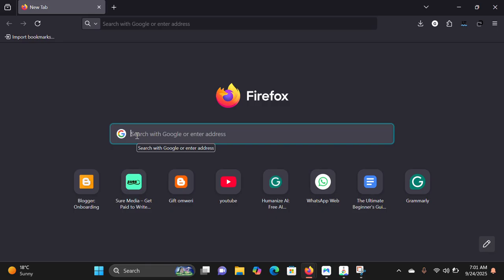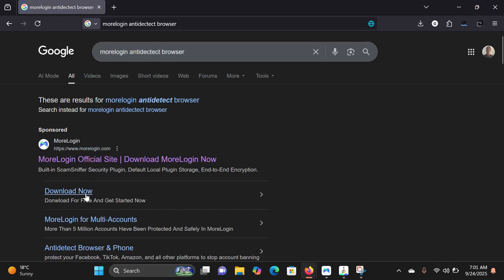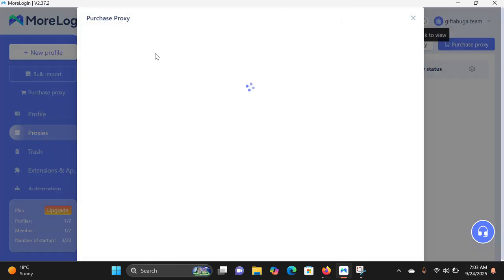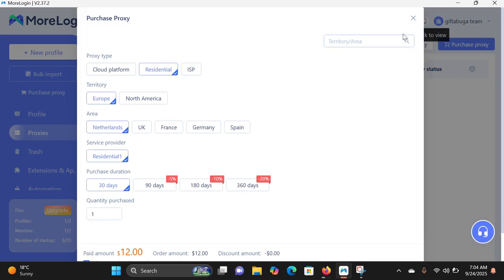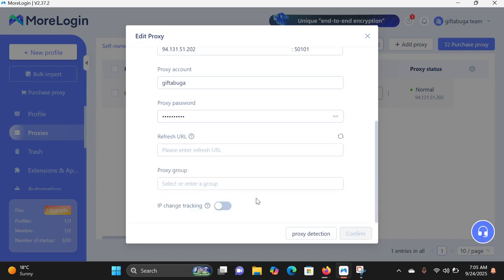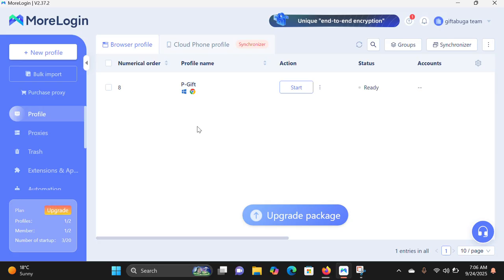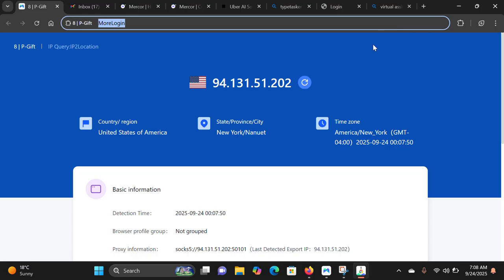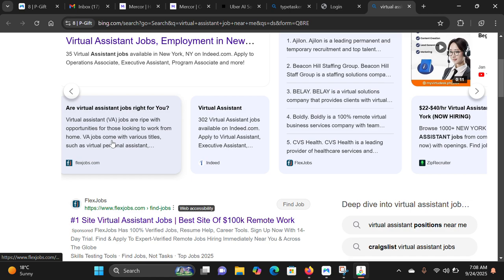🔥 How to Get & Set Proxies on MoreLogin Anti-Detect Browser | Easy Proxy Setup Guide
Want to browse safely, manage multiple accounts, or stay anonymous online? In this video, I’ll show you exactly how to get proxies and set them up in the MoreLogin anti-detect browser step by step.

🔒 Learn:

What are proxies and how they work

Best proxy providers to use with MoreLogin

Step-by-step guide to adding proxies in MoreLogin

Tips for managing multiple profiles with unique IPs

Proxy Provider I Recommended: Purchase proxy on morelogin